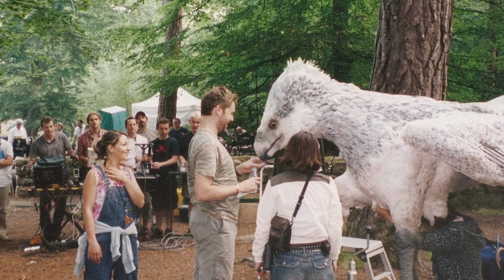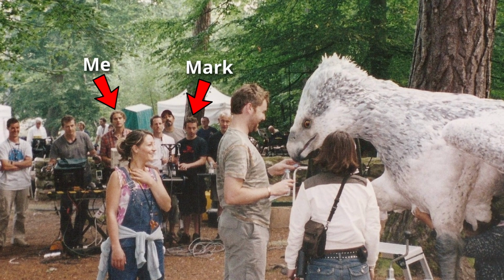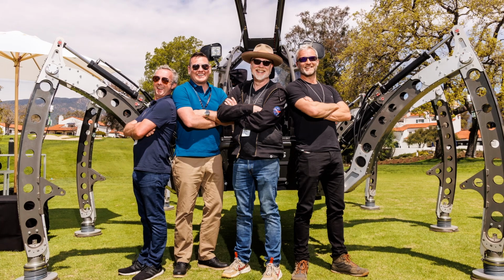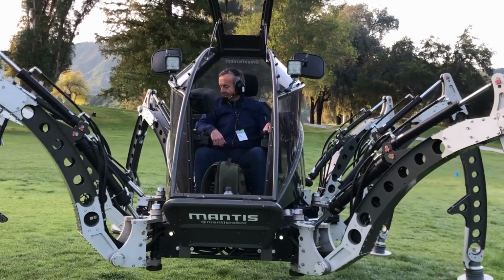Mark Hunter (Epic Inventor & Animatronic Designer) - Denton’s Den #5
This is my new Video Podcast series currently called "Denton's Den" I'll be talking to some of the interesting people I have met during my three decade career working within the UK film & TV industry. Much of my work has been withing Creature Effects however this video podcast will cover both creature FX crew and other interesting people I have met during my work.

My fifth guest is Epic Inventor & Senior Animatronic Designer Mark Hunter. During his time at Jim Henson's Creature Shop Mark built some iconic  animatronic creations for many feature films. Mark is also the inventor of the BeBionic prosthetic hand, one of the most advanced prosthetic hands in the industry!

You can support this podcast by tipping